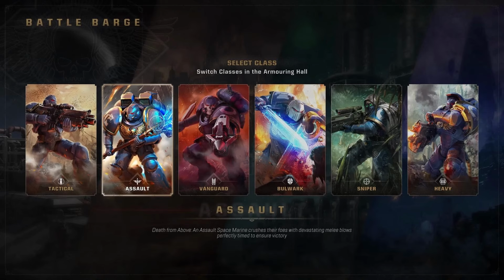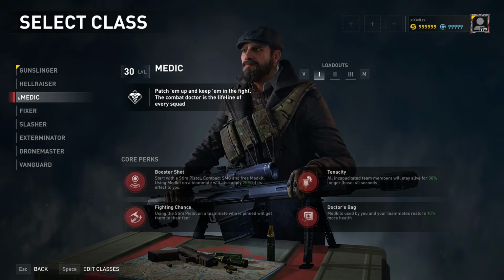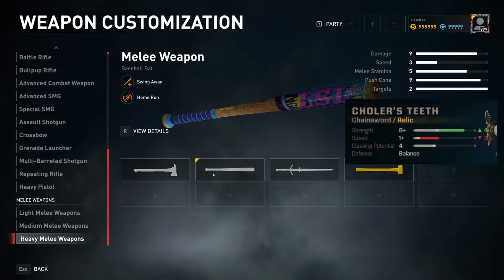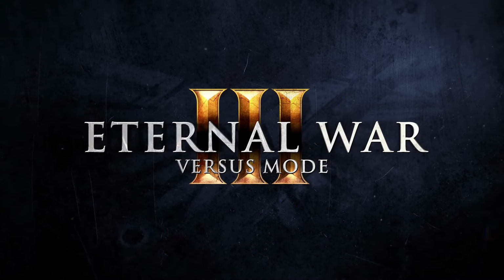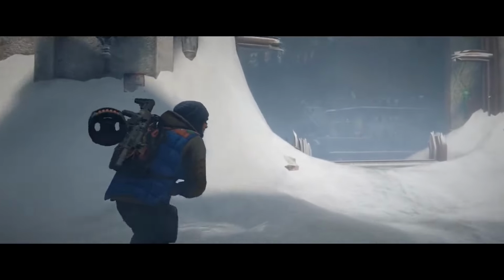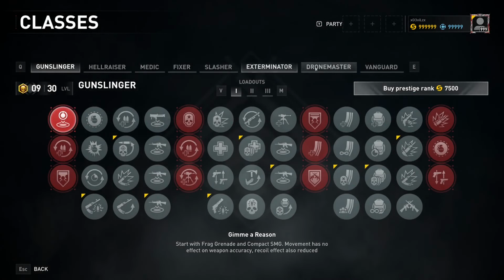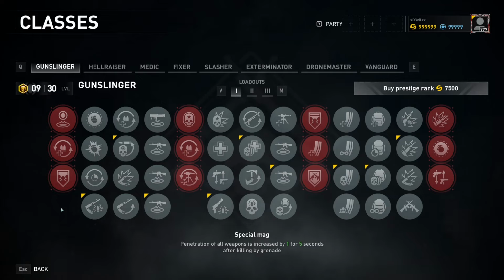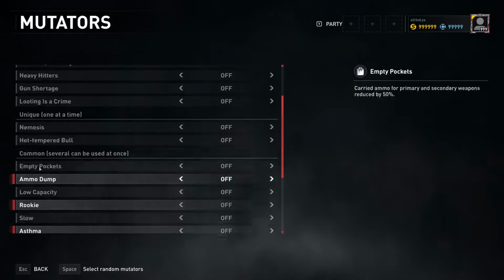Space Marine 2 - The Sequel to World War Z Aftermath? | Impressions & Potential Future DLC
Space Marine 2 looks quite similar to World War Z, a game that I've been playing for a long time, so this got me pretty excited for it. Because of the similarities, we can potentially expect similar updates/content in the future as well. Others have compared this to Darktide, Helldivers 2, Space Marine 1 and Gears of War - unfortunately I did not play the last two so I cannot make a fair comparison to them.

This is my first time making a video like this, so apologies if the quality is not up to standard. Also, because I didn't want to spoil myself too much, I did not watch any full gameplay videos just yet and may not be 100% accurate on everything I mentioned about Space Marine 2.

Time Stamps:
0:00 - Overview
0:30 - Horde Engine & Gameplay Mechanics
2:51 - Classes, Perks & Weapons
5:07 - Game Modes
7:04 - Possible Future Content
10:22 - Impressions